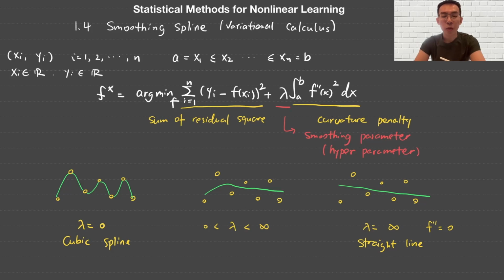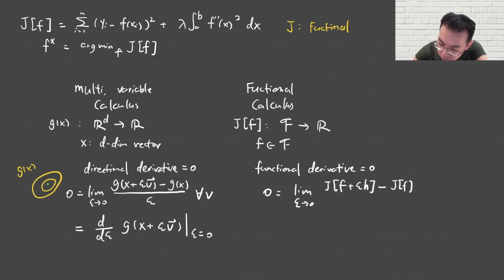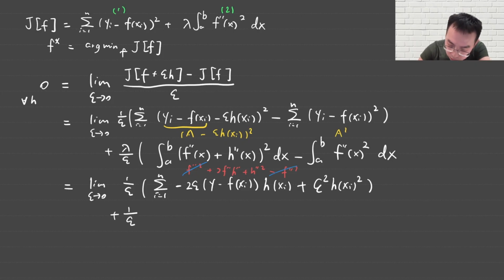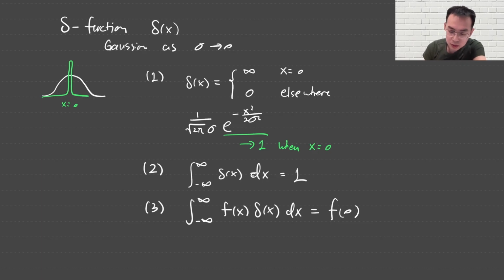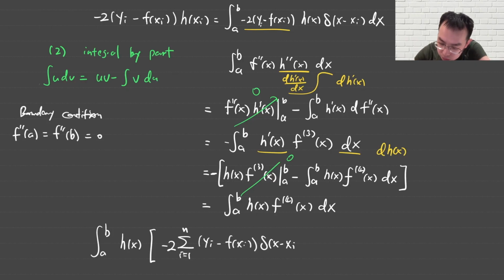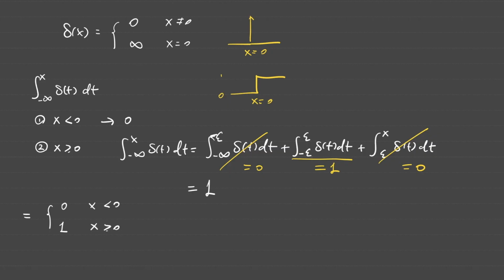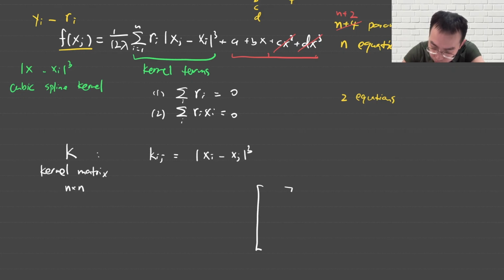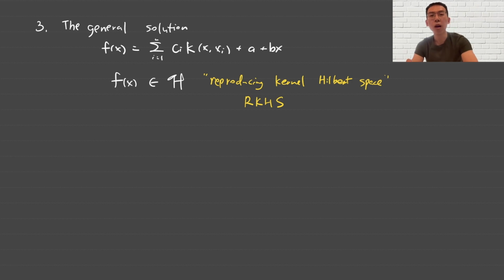1.4 Smoothing Splines — Variational Calculus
This video shows how smoothing splines lead to a kernel solution using variational calculus.
Starting from a penalized functional, we derive the solution structure and see how the cubic spline kernel naturally emerges from the Euler–Lagrange equation (ODE).

0:00 — Recap & Goal
2:06 — Functional Derivative
9:59 — Variational Setup
19:39 — Delta Function
31:52 — Solution Form
45:09 — Linear System

Topics:
• Penalized regression
• Functional derivative
• Variational calculus
• Euler–Lagrange equation
• Delta function
• Kernel solution
• Cubic spline kernel
• Penalized linear system
• Reproducing Kernel Hilbert Space (RKHS)